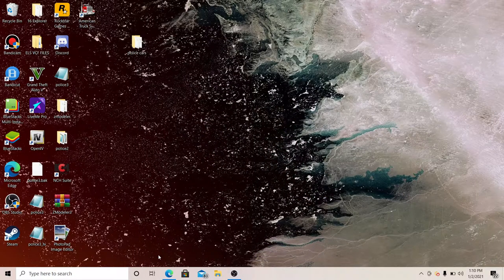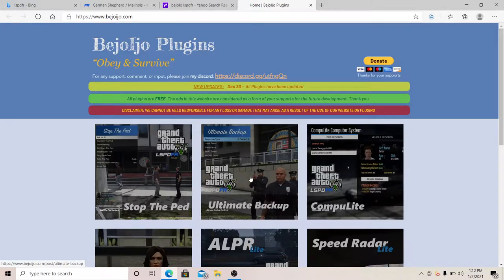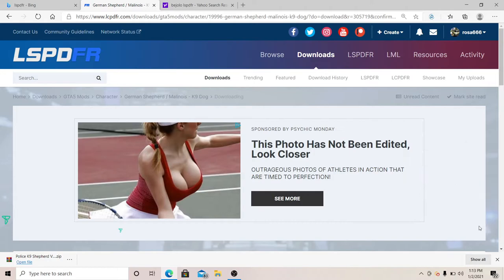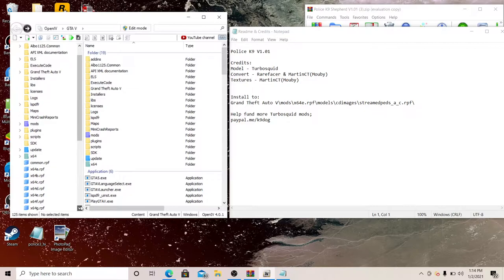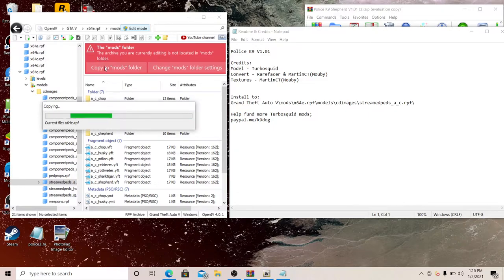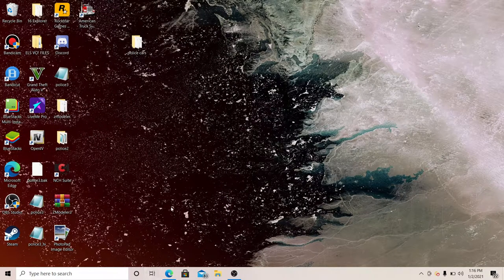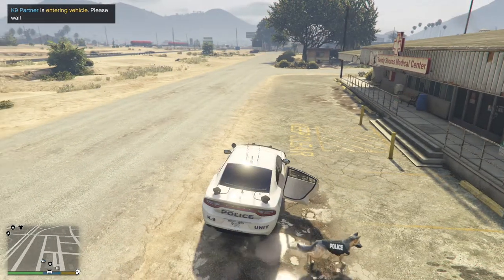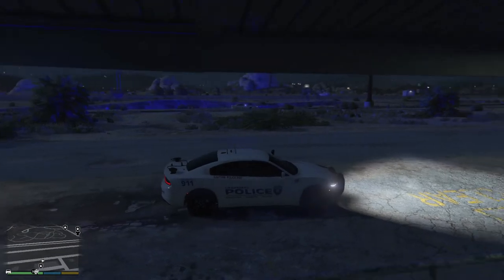how to install k9 with police uniform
letter T to make your k9 get into a car and get out from a car